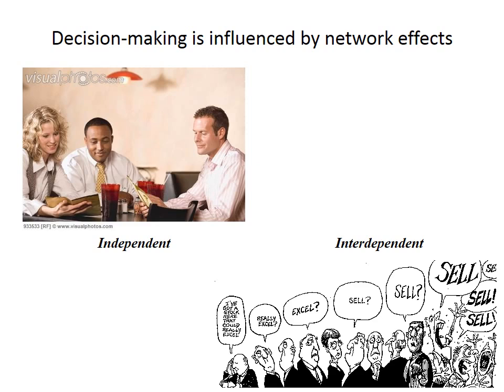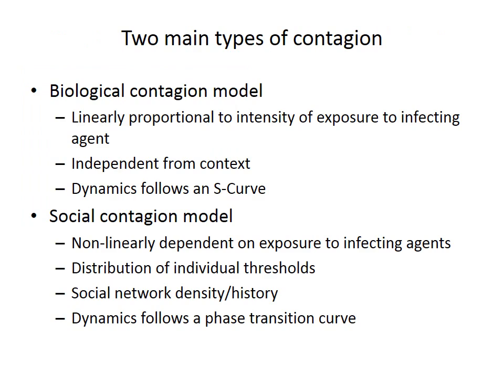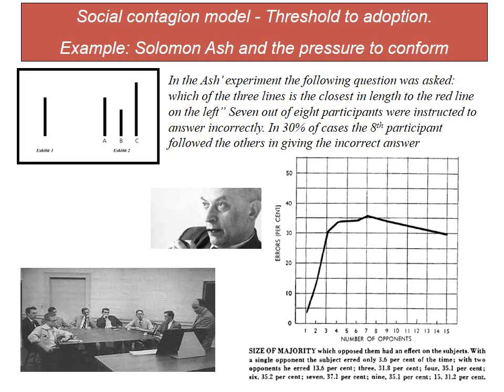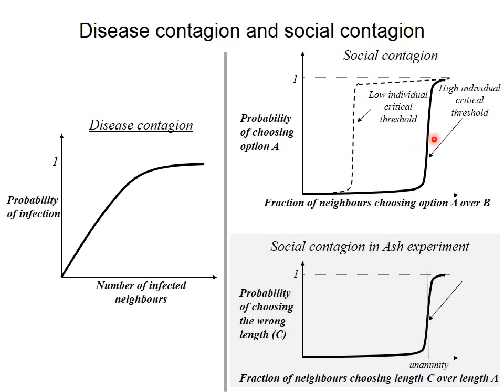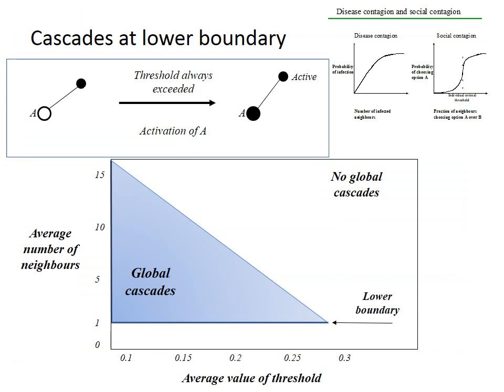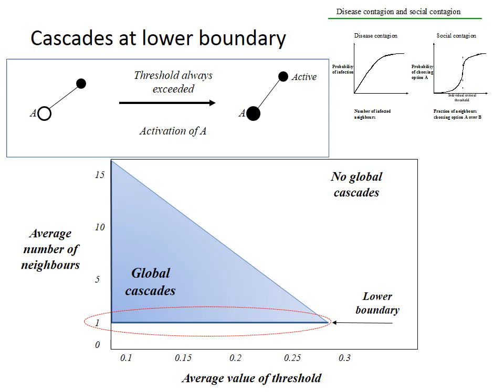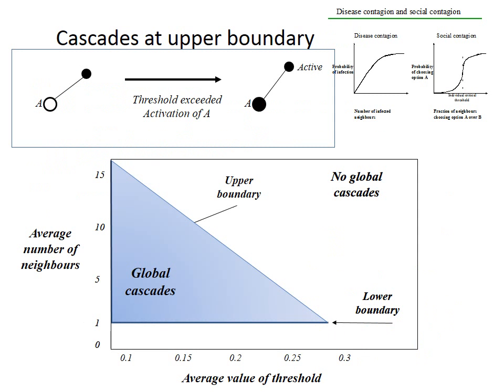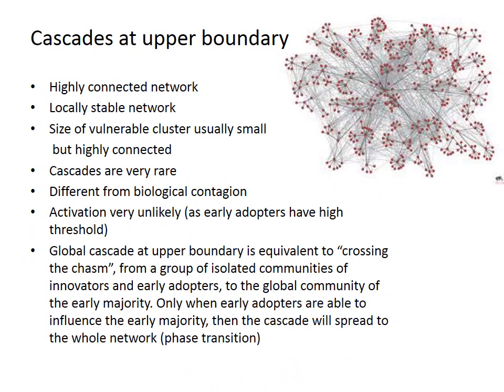network effects and Information cascades 3 narration compressed